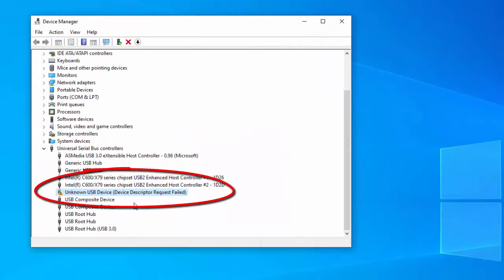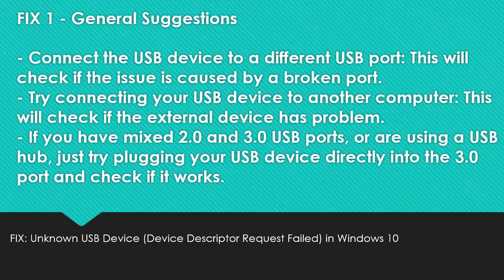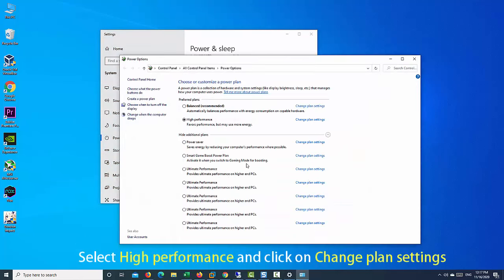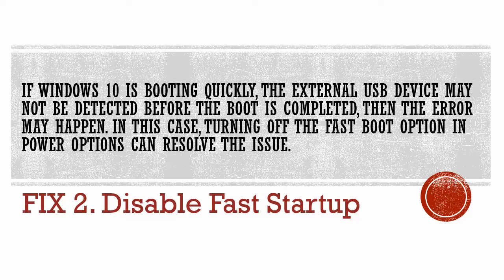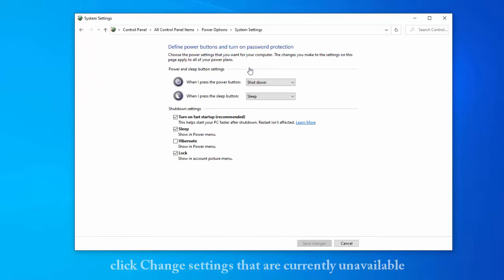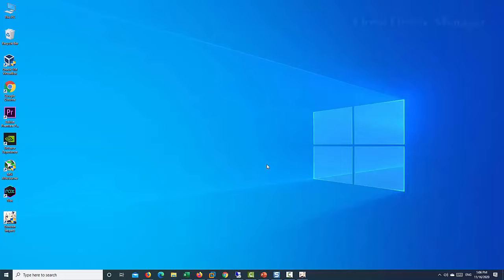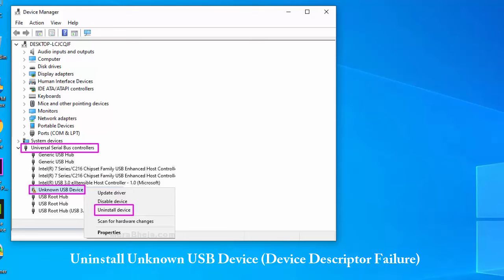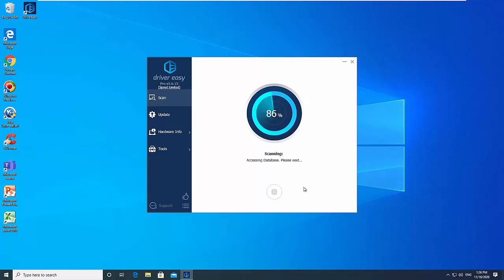How To Fix Unknown USB Device (Device Descriptor Request Failed) Windows 10/8/7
If you receive Unknown USB Device (Device Descriptor Request Failed) error in Device Manager, and your external USB device is not recognized by Windows 10, try this fix.

General Suggestions

- Connect the USB device to a different USB port: This will check if the issue is caused by a broken port.
- Try connecting your USB device to another computer: This will check if the external device has problem.
- If you have mixed 2.0 and 3.0 USB ports, or are using a USB hub, just try plugging your USB device directly into the 3.0 port and check if it works.

Fix 1 - Change the USB Selective Suspend Settings
Fix 2 - Disable Fast Startup
Fix 3 - Reinstall Unknown USB Device Driver
Fix 4 - Update USB Device’s Drivers

unknown usb device (device descriptor request failed) win 10

unknown usb device (device descriptor request failed) windows 10 code 43

unknown usb device (device descriptor request failed) driver download

Code 43 error